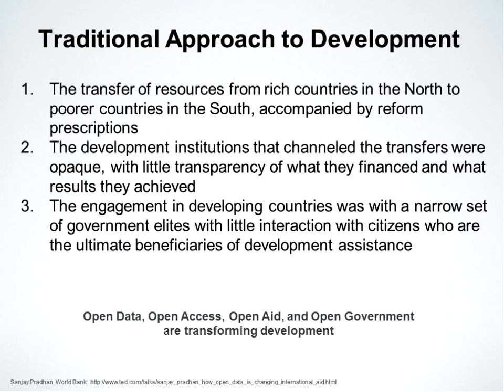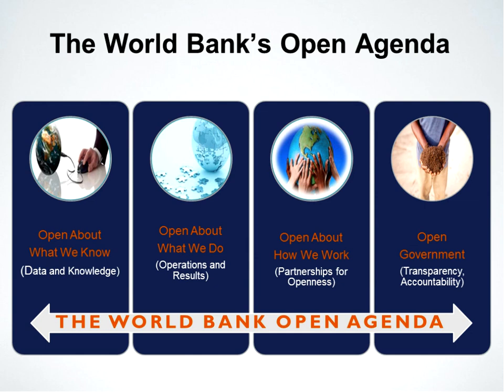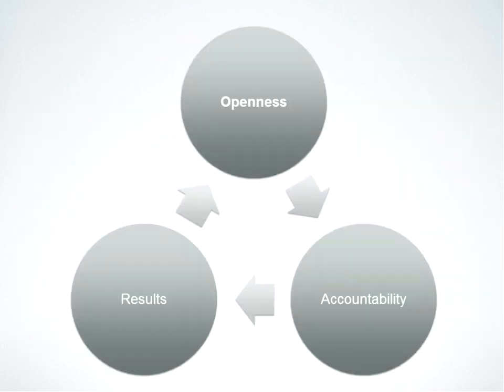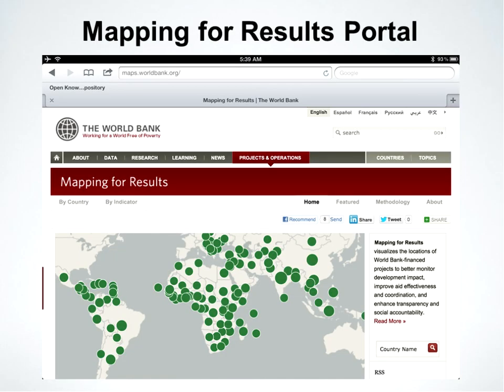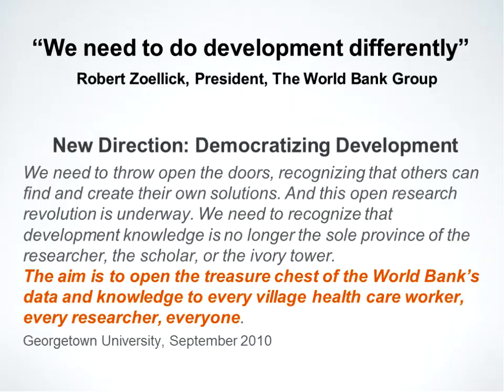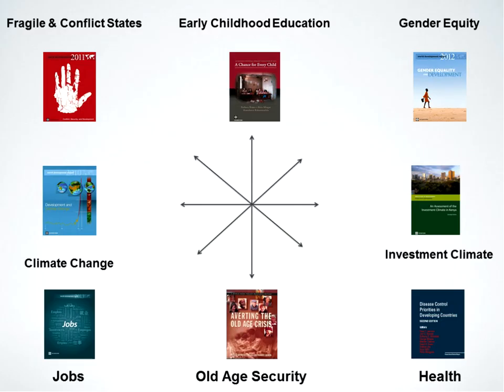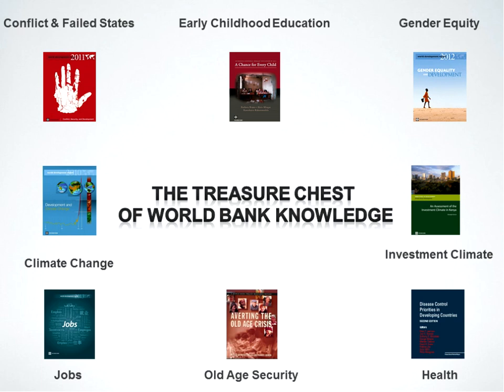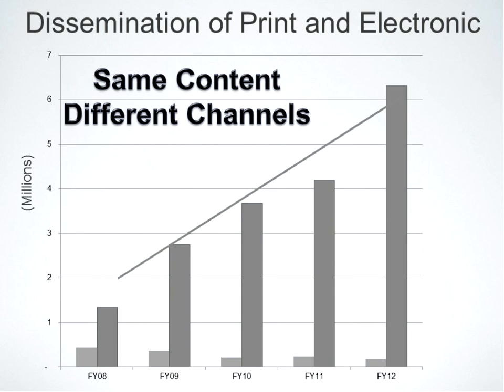Carlos Rossel - Empowering Development: Why Open Access is Right for the World Bank